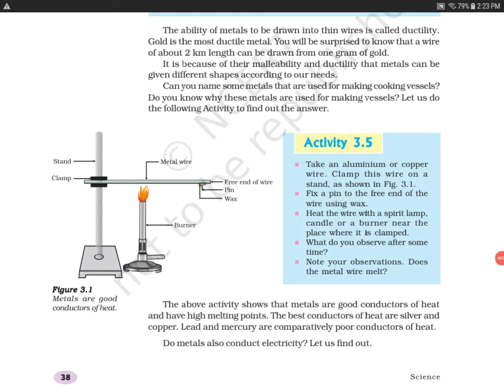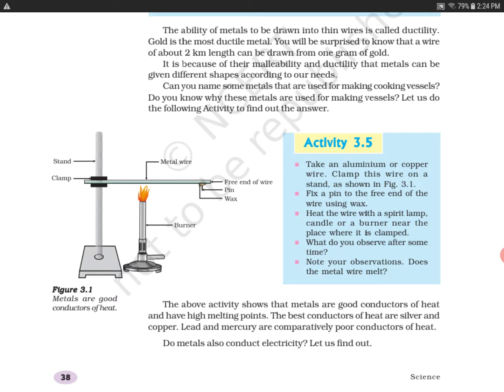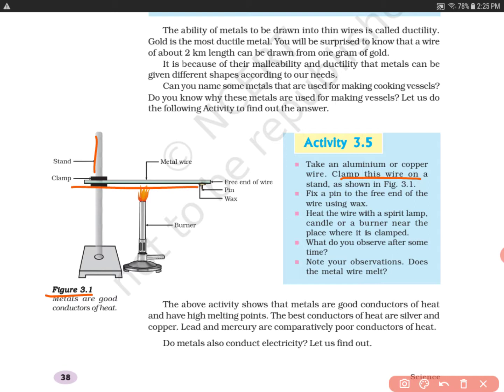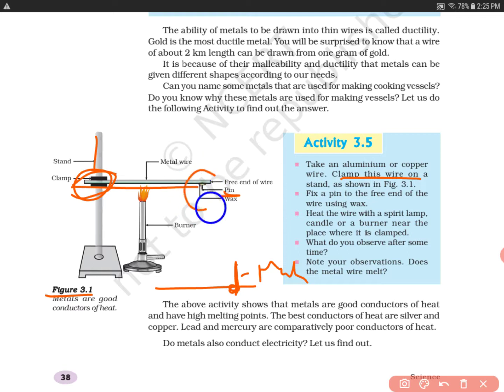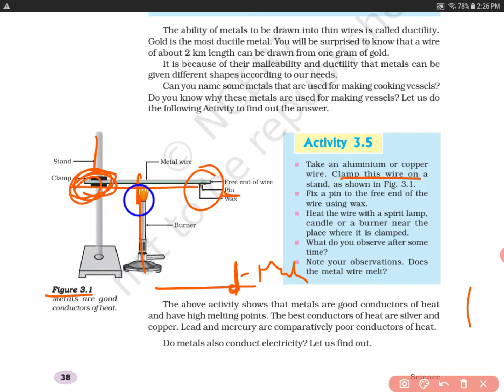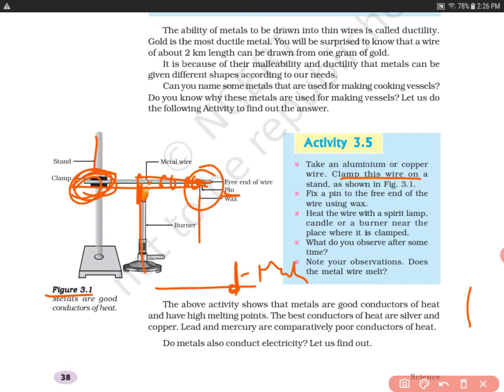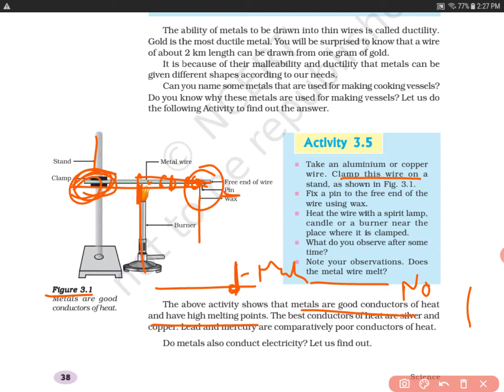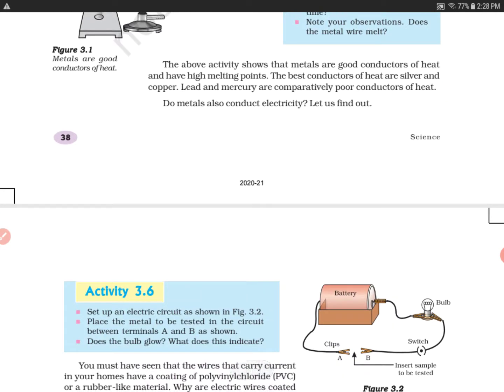Activity 3.5 Science class10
This video contains activity 3.5 given in NCERT Science books of class 10..